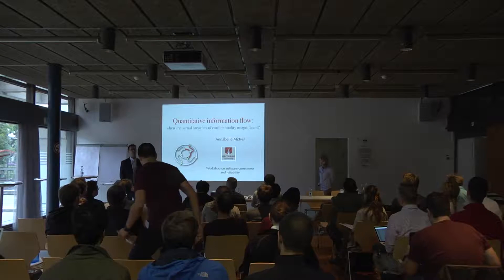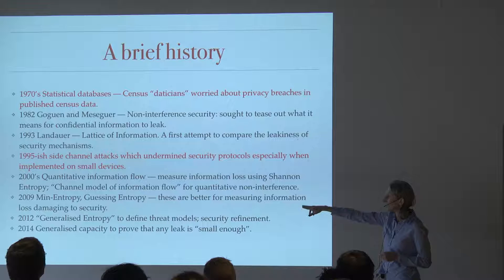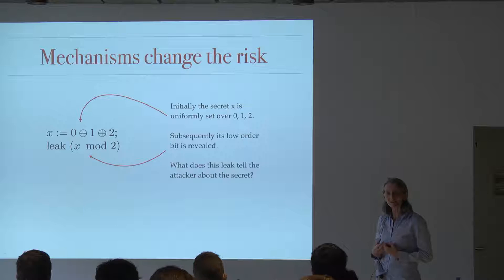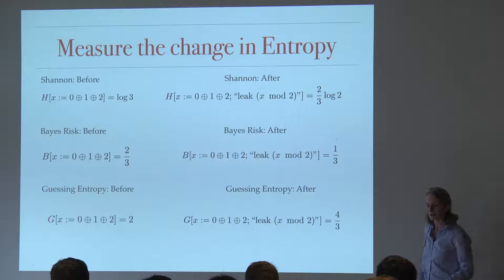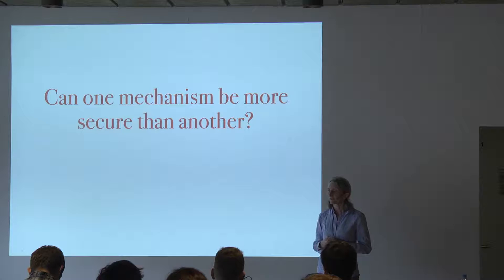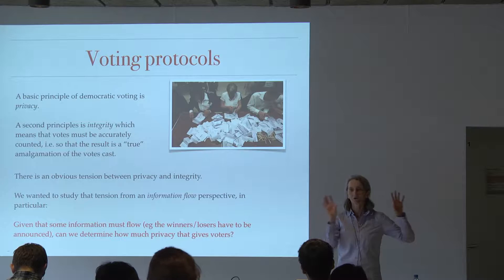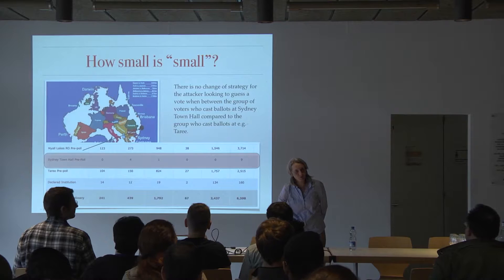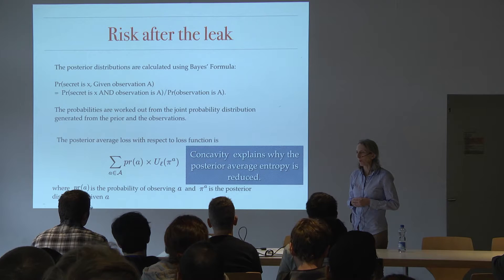Quantitative Information Flow - Annabelle McIver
Workshop on Software Correctness and Reliability 2016

In computer security, it is frequently necessary in practice to accept some leakage of confidential information. This motivates the development of theories of Quantitative Information Flow aimed at showing that some leaks are small and therefore tolerable.

In this talk I will describe some recent developments concerning how to measure the severity of information leaks based on new definitions of entropy, and how to apply them to programming language semantics. The ideas are illustrated  by measuring the degree of privacy participants can rely on when they vote using some standard voting protocols.